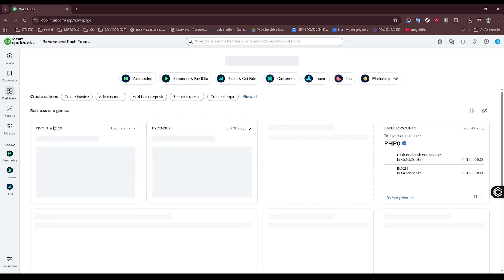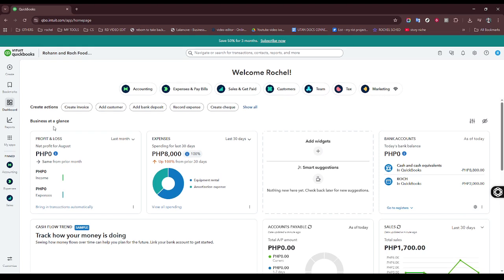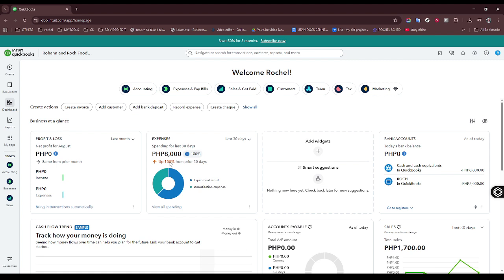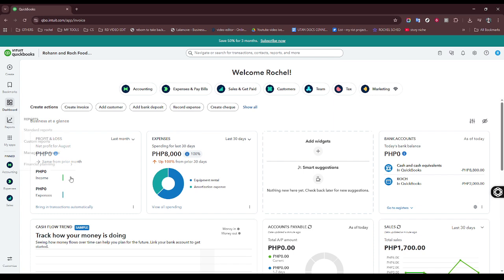How to Reactivate a QuickBooks Online Subscription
Need to restart your accounting? Our 2025 guide shows you how to reactivate a QuickBooks Online subscription. Learn the steps to restore your account and regain access to your financial data. Perfect for small business owners and accountants who need to resume their QuickBooks Online service.